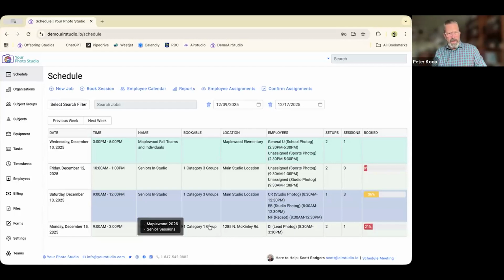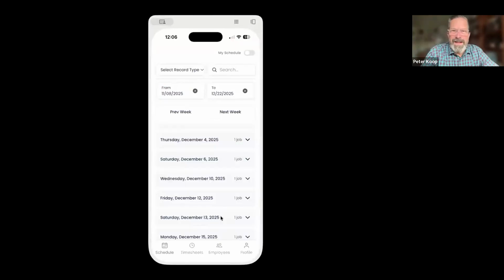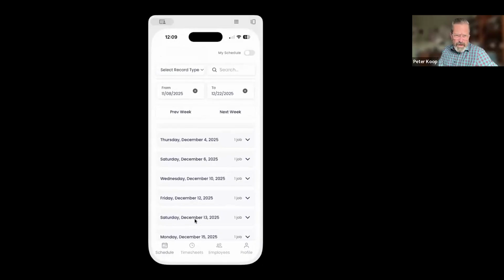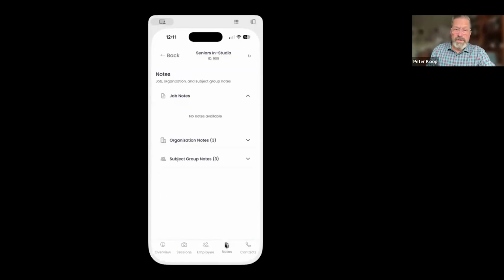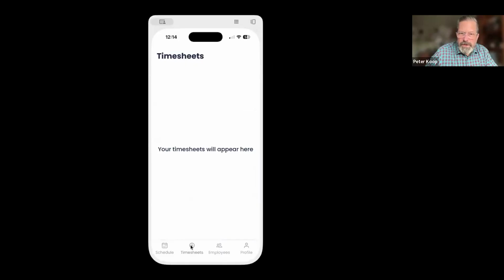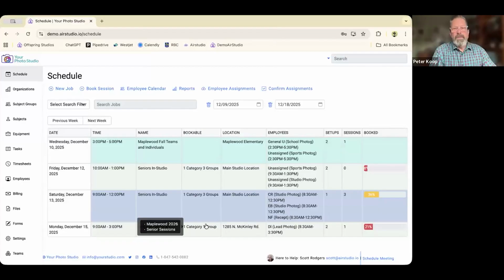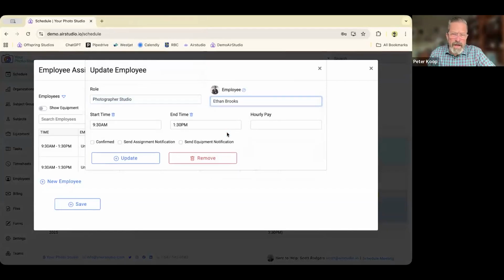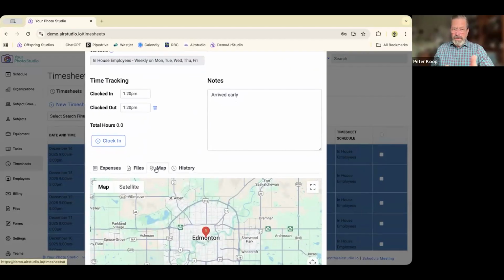Staff Tools 12092025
In this webinar see how Airstudio takes Staff Tools from the desktop all the way to our Mobile App —bringing jobs, roles, notifications, and confirmations fully into the mobile app.